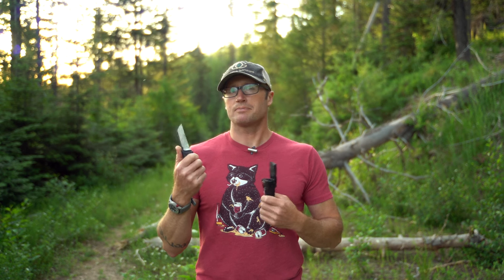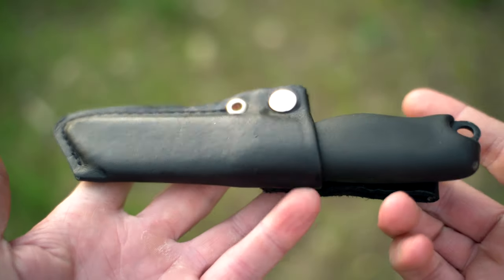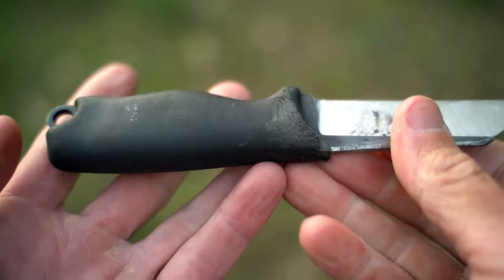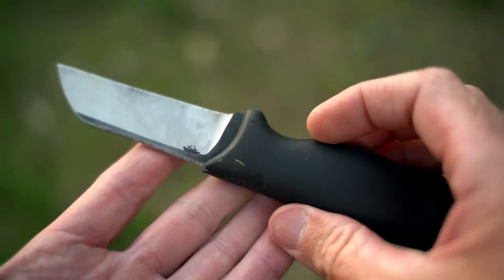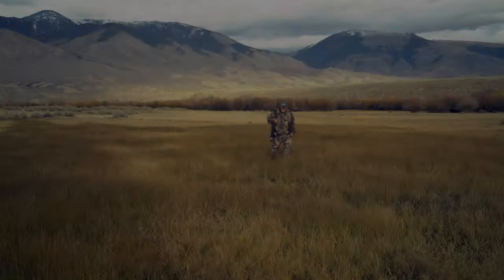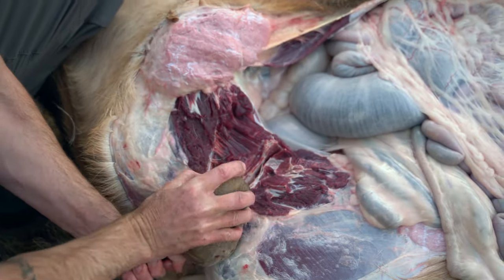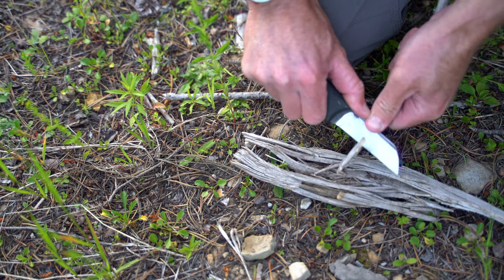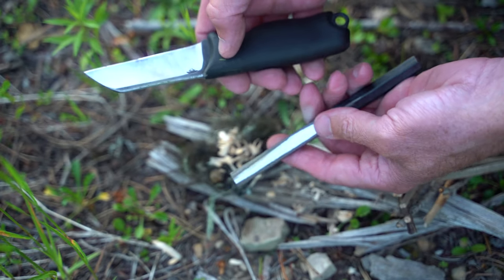Terava Skrama 80 by Varusteleka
If you are looking for a handy Jack-Of-All-Trades field knife, check out the Terava Skrama 80 by Varusteleka...

The Terava Skrama 80 is a small, 3.15" blade / 7.28" OAL, knife that is great for most any camp chores.  It is not too heavy at 4.4 ounces and is made of a hard working 80 CrV2 high carbon steel, made in Finland.

While I have admittedly abused the knife, hammering it through bone to gut an elk, it has held up really well.  With some creative grinding my friend brought it back to life.  It is now ready for years more of faithful service in the backcountry on adventures, hikes and backpacking trips.